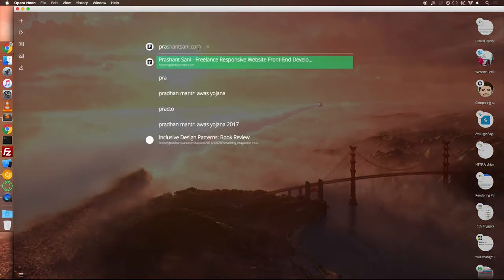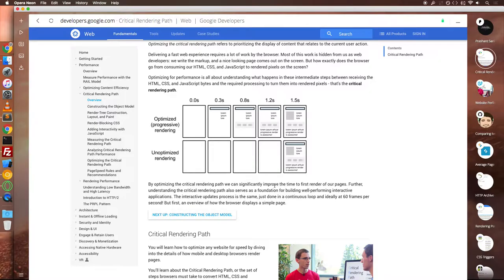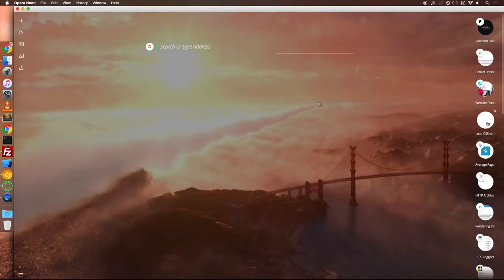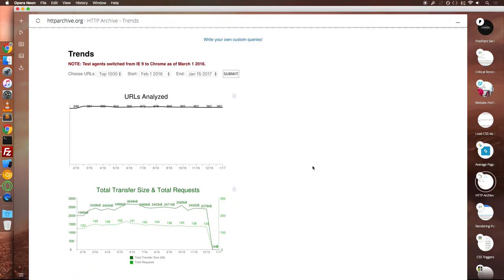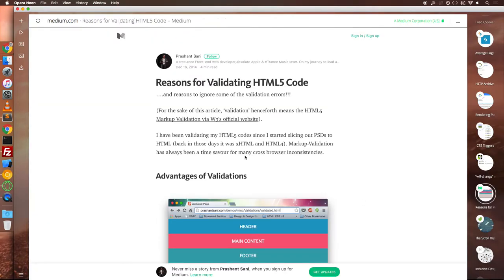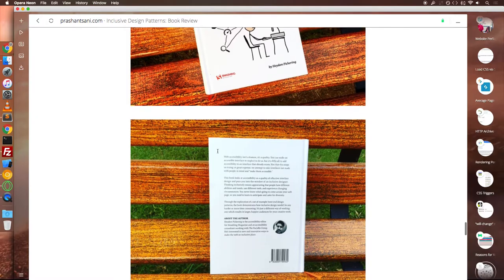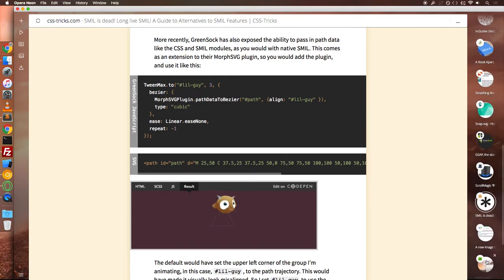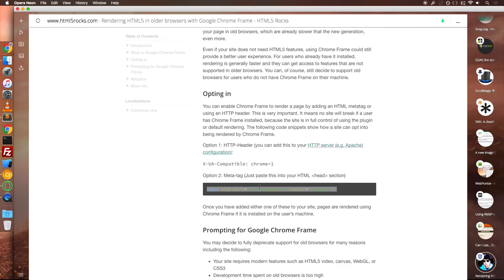How I made a Scroll Animations Website load in less than 3 seconds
This week I launched one of my most anticipated project, my portfolio website. This video covers some of the Progressive Enhancement, CSS3, HTML5, Responsive Web Design tips and tricks involved while developing and strategizing the website.

For a text- version of this video, or to follow along with the links: visit